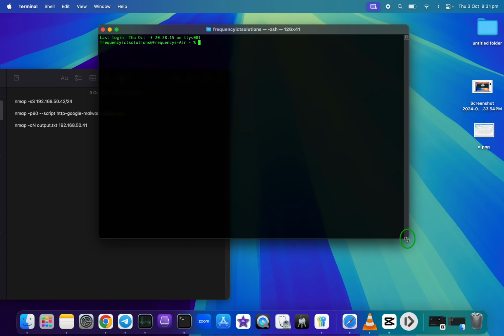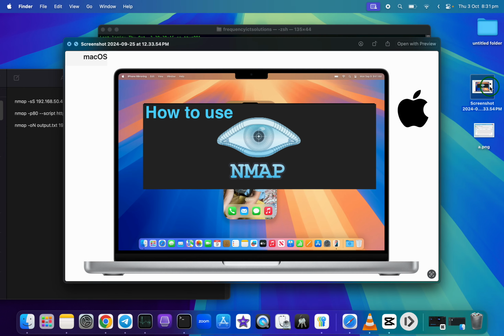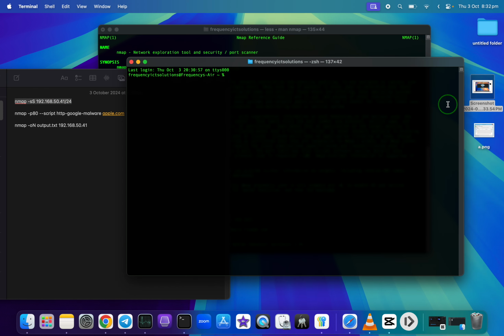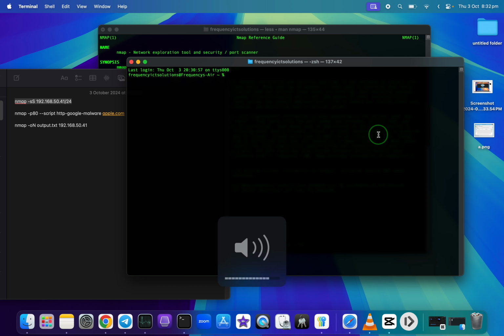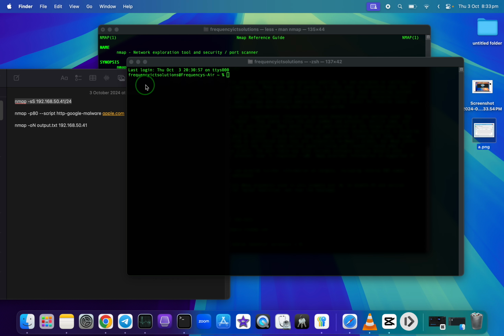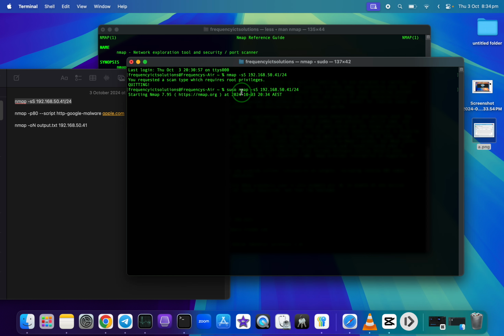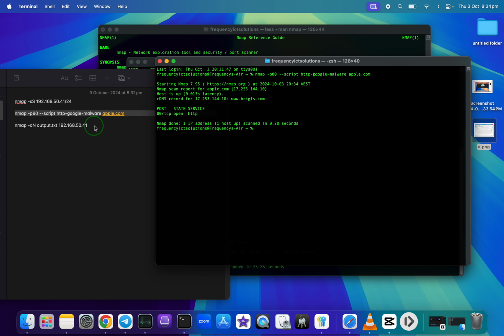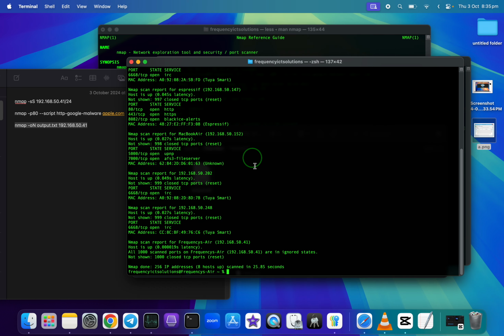NMAP - Unlock the Power of Nmap: Your Ultimate Guide to Network Scanning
In this comprehensive tutorial, we dive deep into the world of Nmap, the leading network scanning tool used by cybersecurity professionals and network administrators worldwide. Whether you're a beginner or an experienced tech enthusiast, this video will guide you through the essential features, command syntax, and practical applications of Nmap.

🎁 Installing nmap via Homebrew: brew install nmap